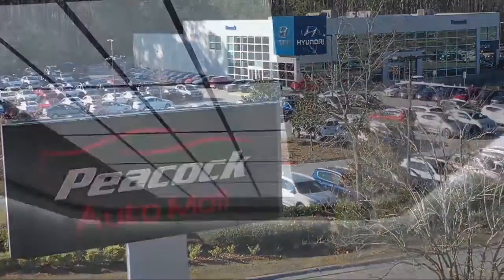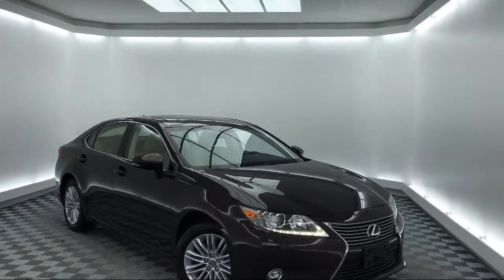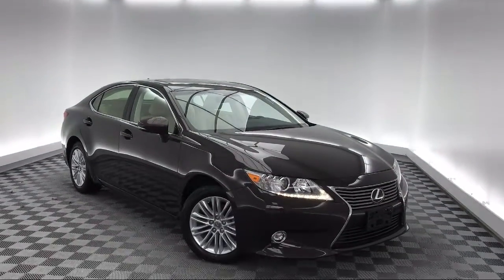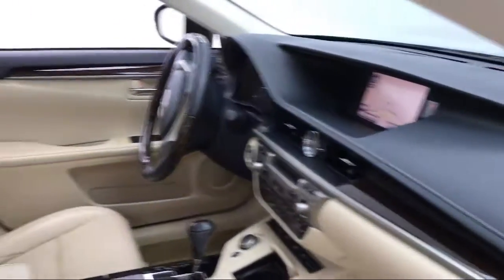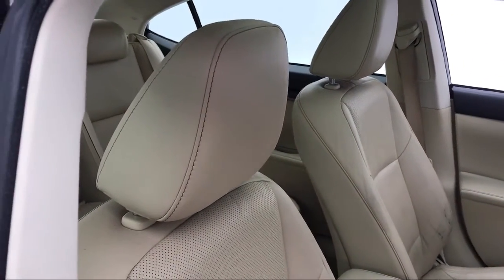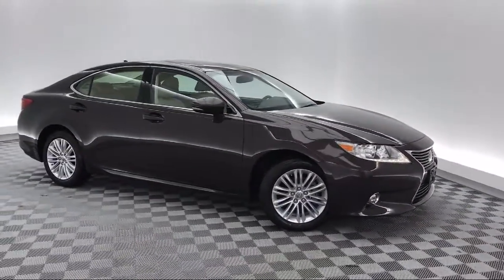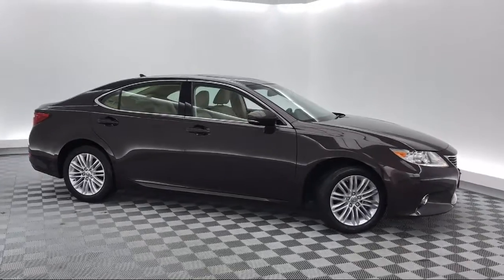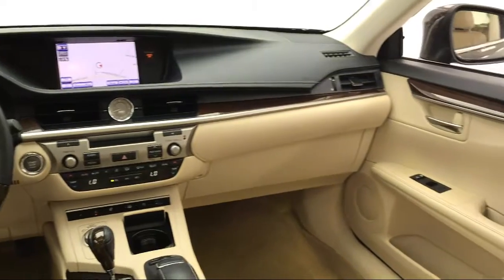2014 Lexus ES Sedan 350 Savannah Hilton Head Beaufort Bluffton Pooler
2014 Lexus ES Sedan 350 Stock Number: ST099292 Vin:JTHBK1GG7E2099292.

Peacock Subaru is proudly serving Savannah, Hilton Head, Beaufort, Bluffton, and Pooler.
Give us a call at or visit our for more information about this or any of our other vehicles.

Peacock Subaru Hilton Head
111 Drivers Way Suite A